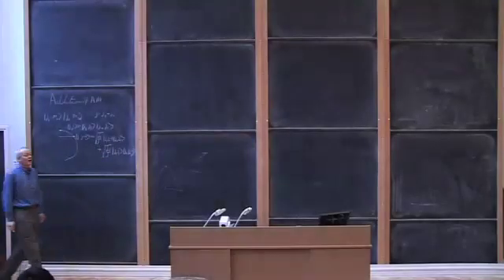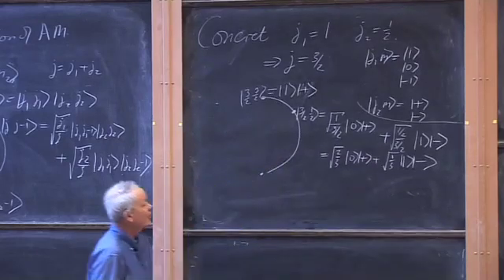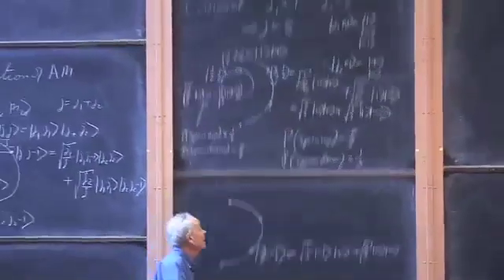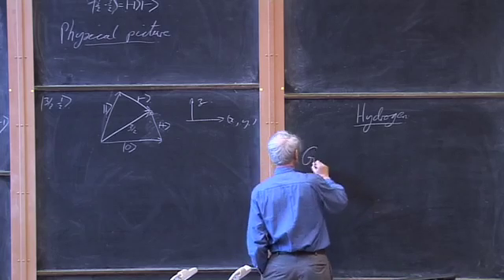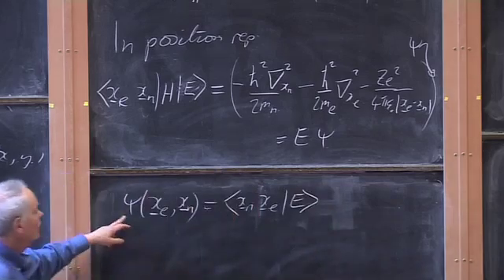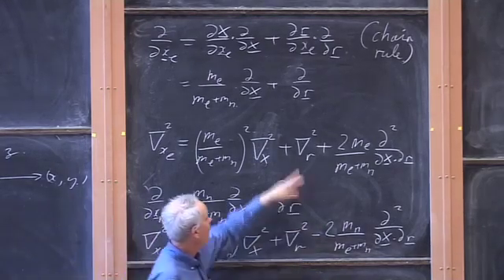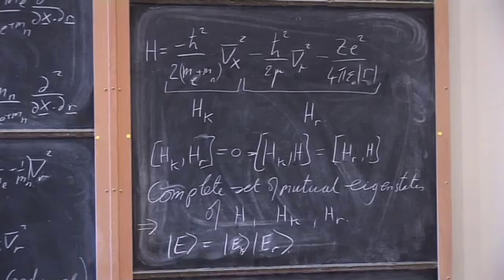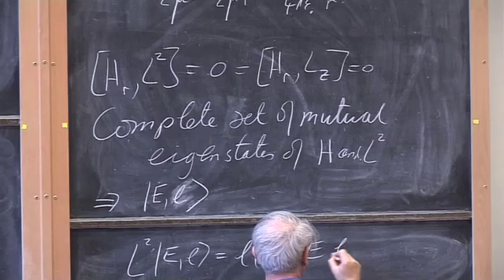025 Hydrogen part 1